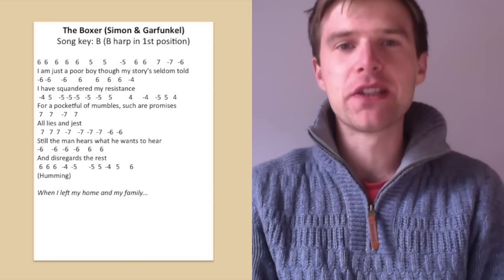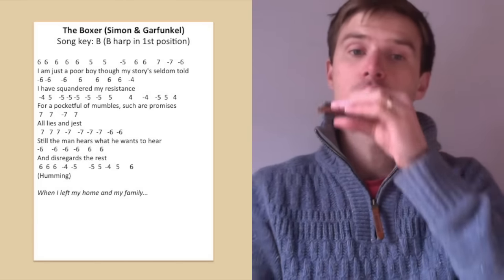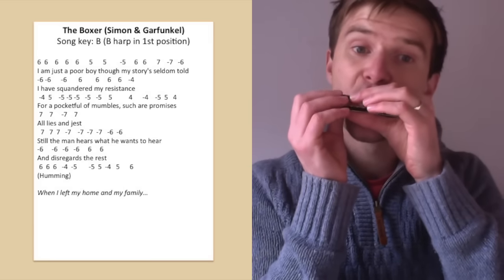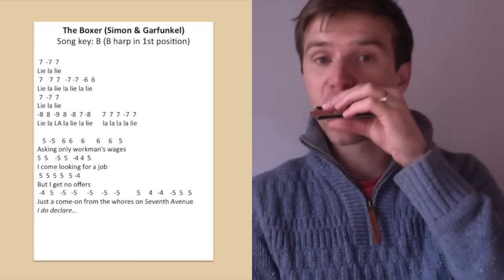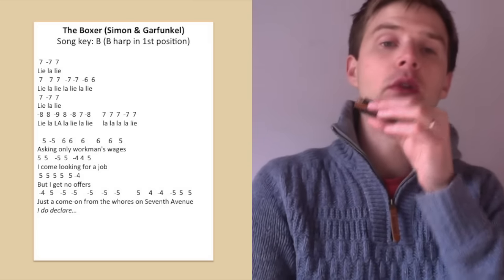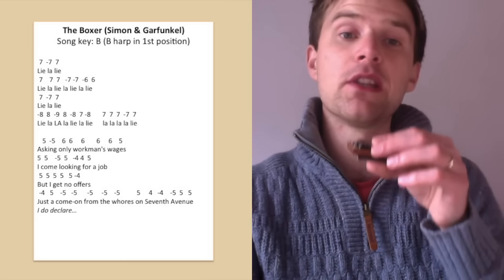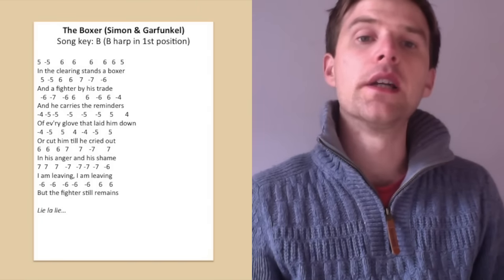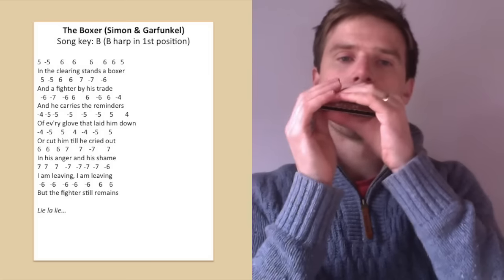The Boxer (Simon and Garfunkel) harmonica lesson - beginner lesson on C diatonic harmonica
In this harmonica lesson, Liam Ward teaches you to play The Boxer by Paul Simon & Art Garfunkel on a C harmonica. (You will need a B harmonica to play along with the record, although there are live versions which they have sung in different keys.) This is suitable for beginners, as it has no bends. There are lots of notes though so get comfy!